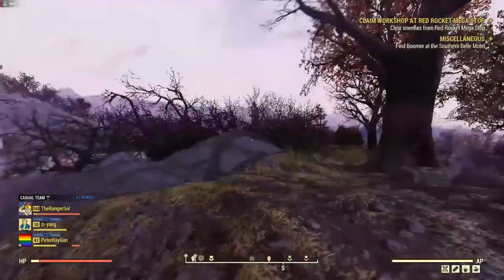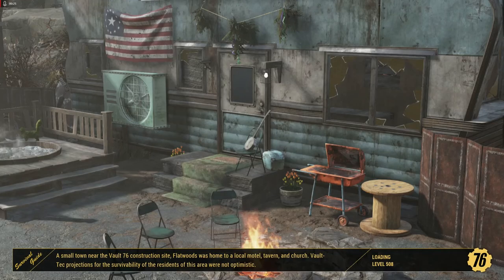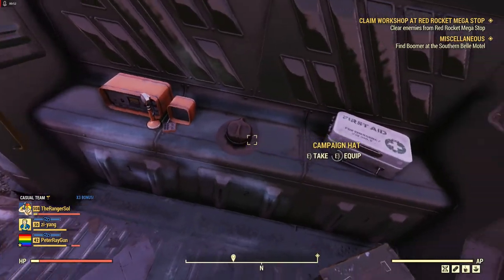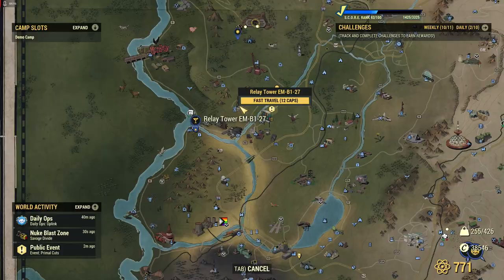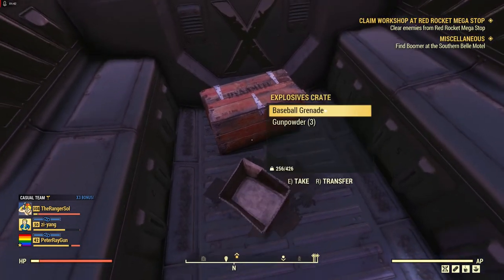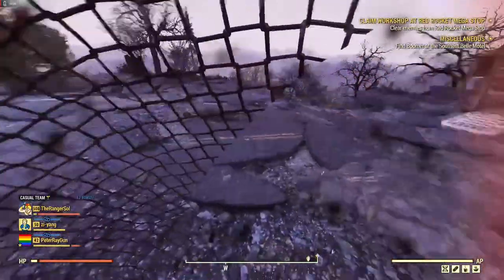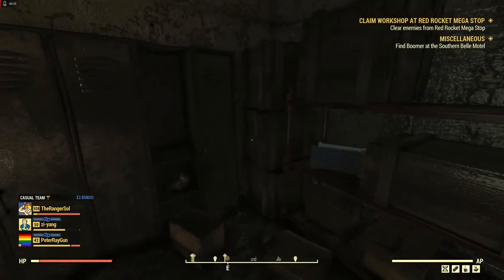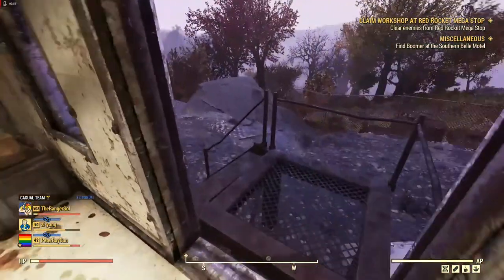Fallout 76: BALLISTIC FIBER New player guide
Here is a quick guide to farming BALLISTIC FIBER as a new player.  We go to two locations near vault 76 to farm this rare ingredient.